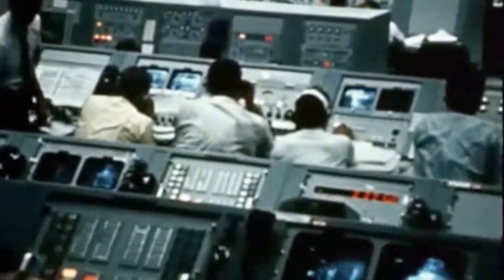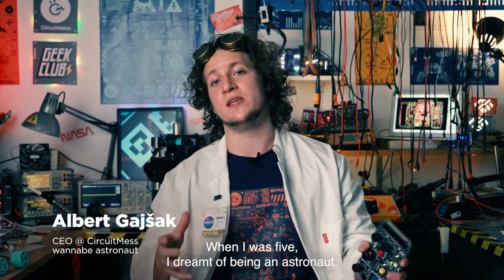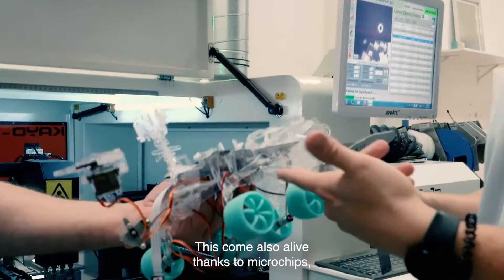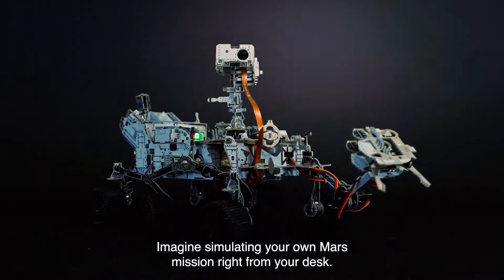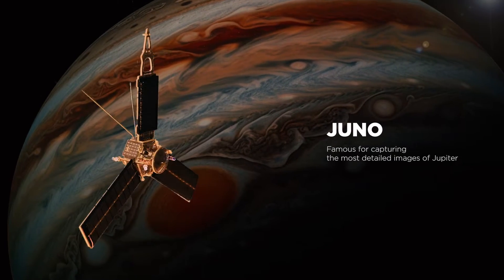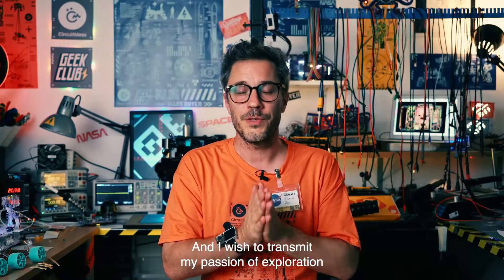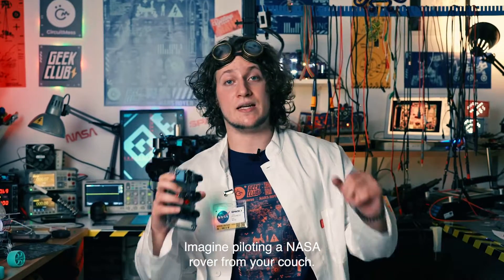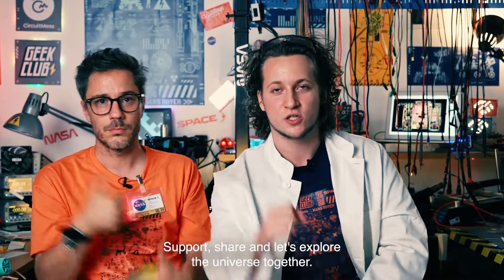Perseverance AI DIY robotic kit inspired by NASA and designed by Geek Club & CircuitMess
After months of tireless effort in working on this incredible Space Rover, we have launched our most ambitious project yet 🚀✨

From cutting-edge technology to limitless coding possibilities, this rover is set to blow your mind.

We're over the moon that our friends at Geek Club teamed up with us for this fantastic collaboration.